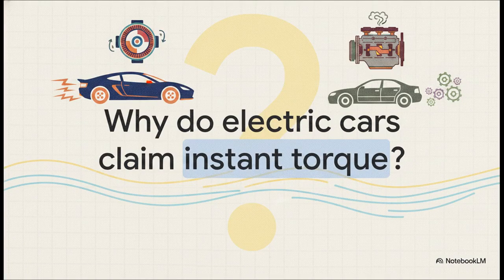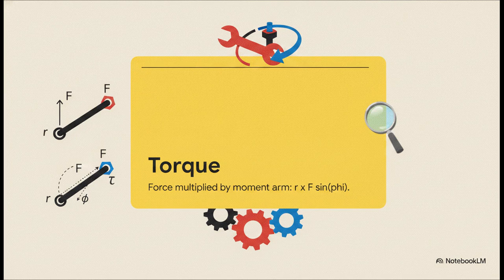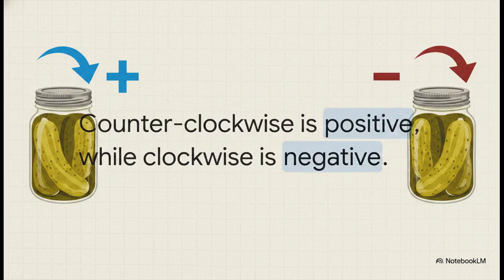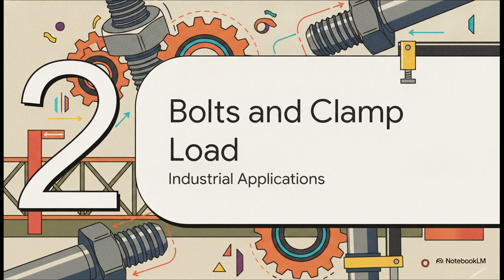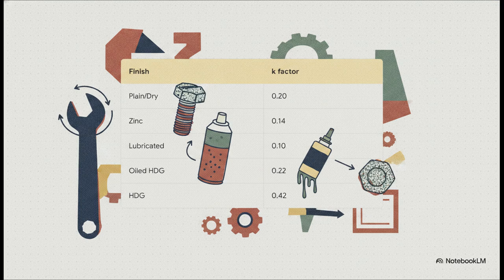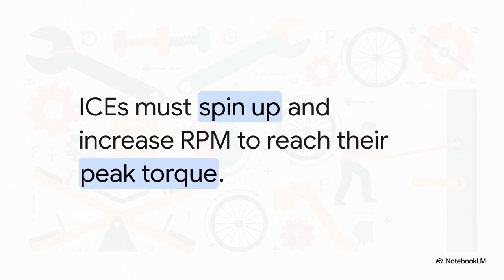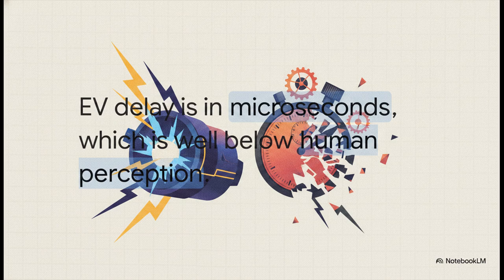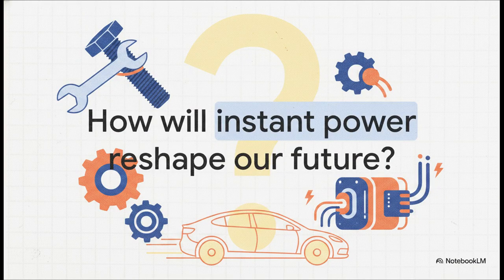TORQUE (A Turning Force)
Torque| The physics of torque | Turning Force